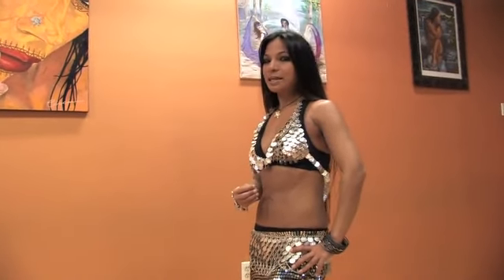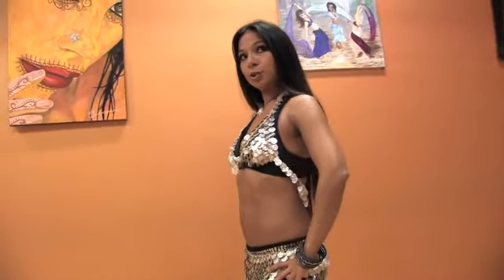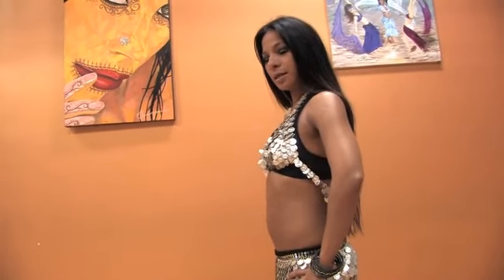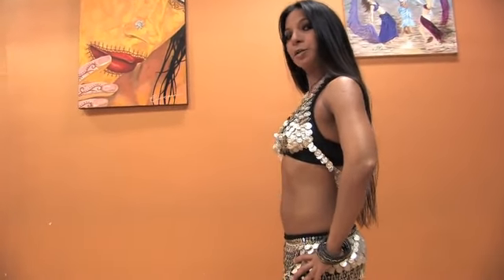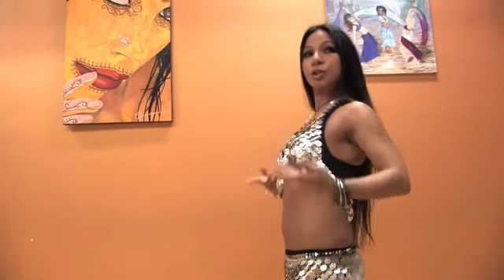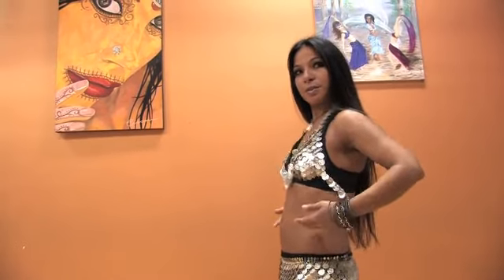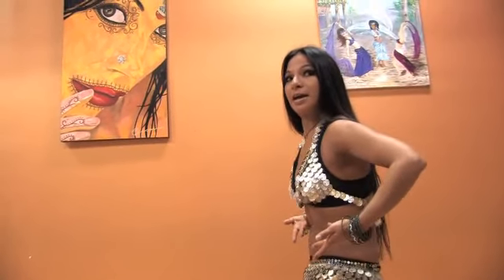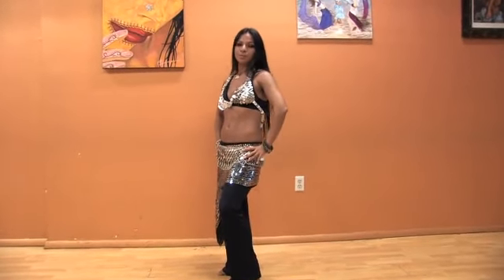How to Do a Chest Pump in Fitness Belly Dance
In fitness belly dance, there are several steps you can learn. It is undeniably simple and easy to follow. Moreover, on this video you'll learn how to do a chest pump demonstrated by Janet Uribe. The focus on this step will be on your abs and your chest. Be certain not to move your legs while moving your chest up. Watch this video for you to learn.